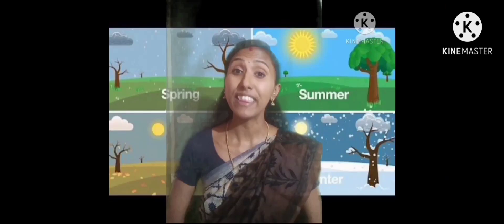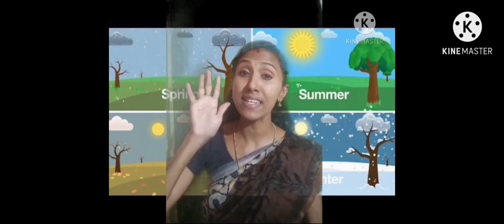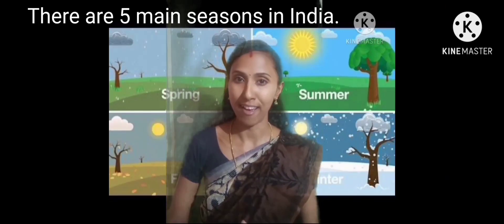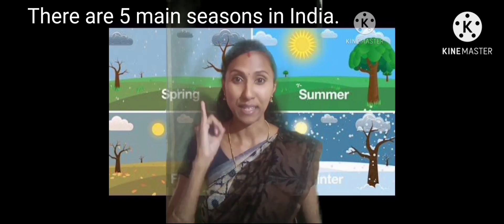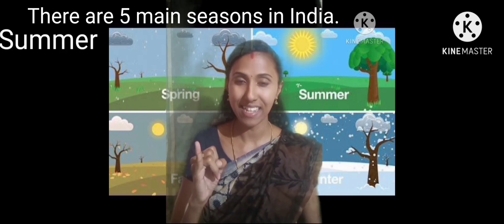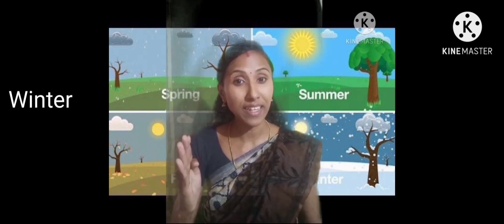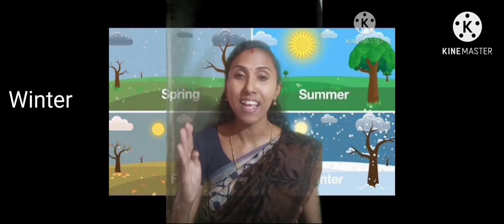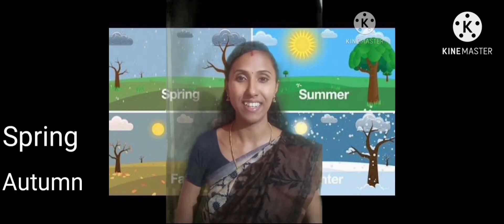Class 1 - EVS - Lesson:6 -Module 1